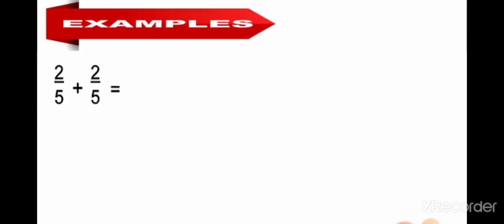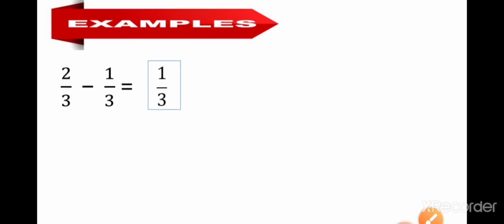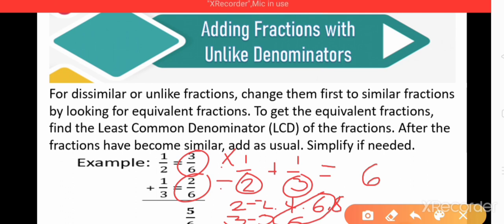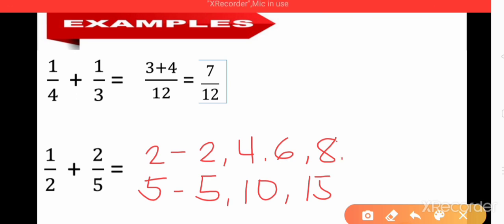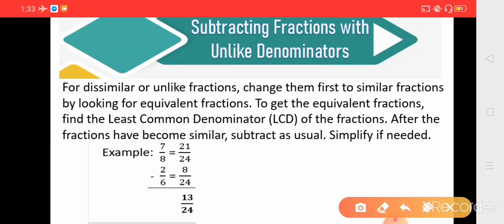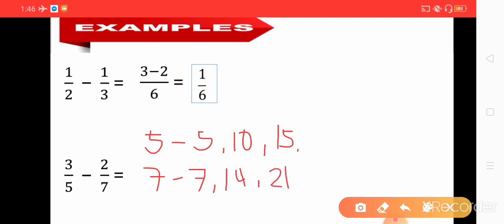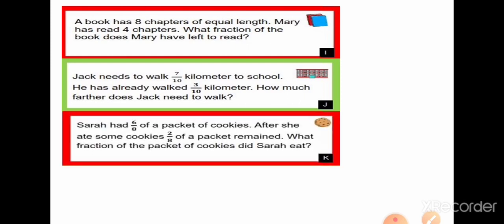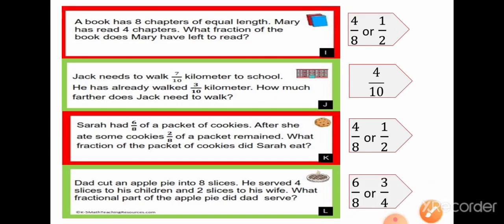Mathematics 6 (Adding and Subtracting Fractions Without or With Regrouping)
APCSI - Grade 6